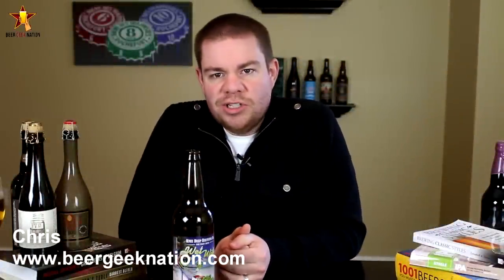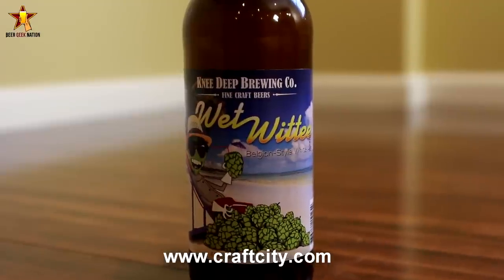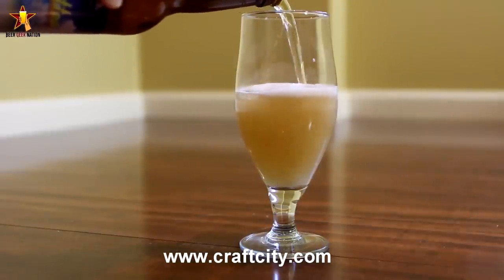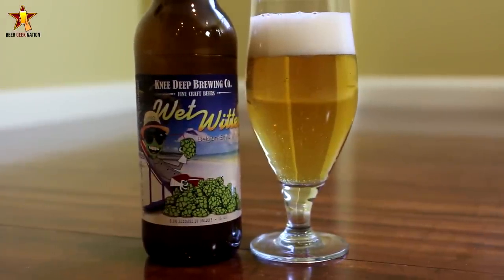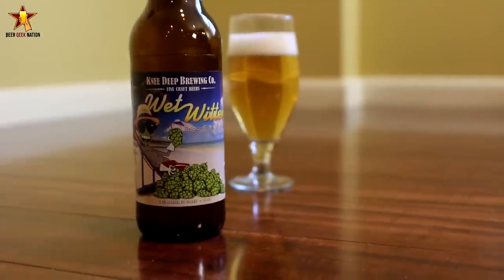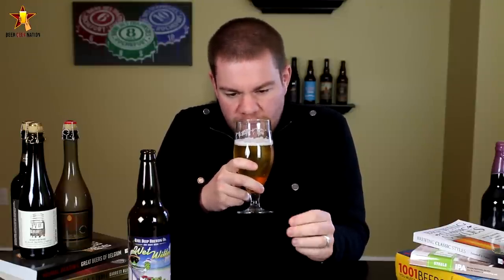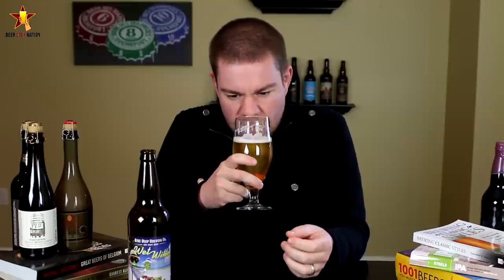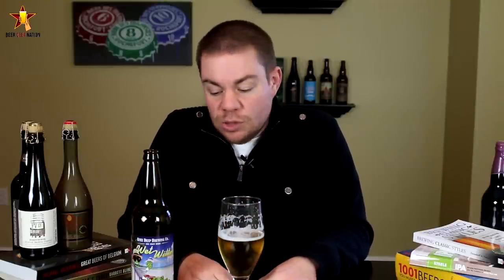Knee Deep Brewing Wet Wittee | Beer Geek Nation Craft Beer Reviews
Knee Deep Brewing Wet Wittee
Knee Deep Brewing
5.3% ABV

Belgian-Style White Ale brewed with Spices